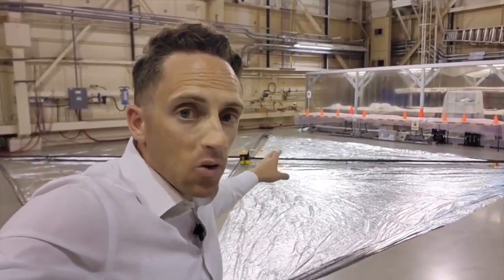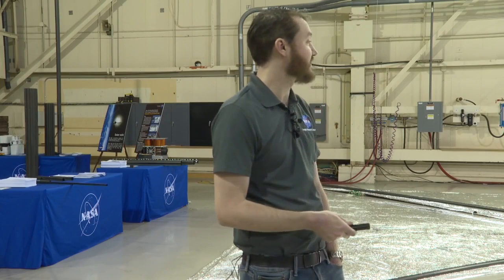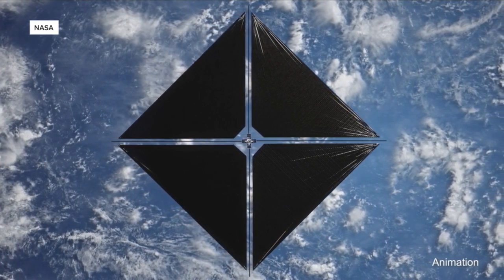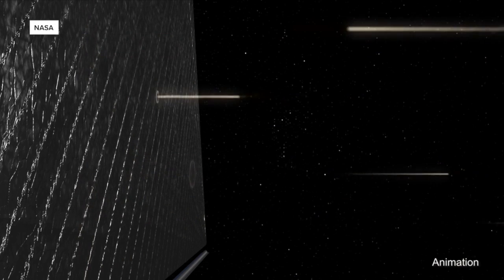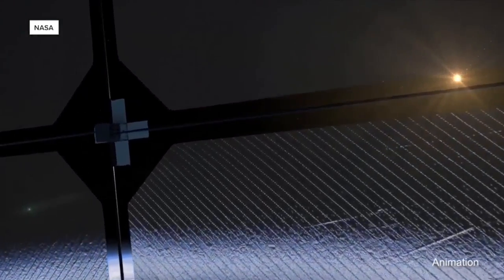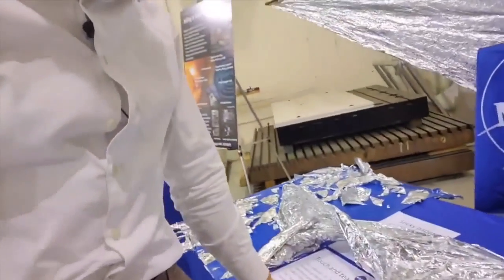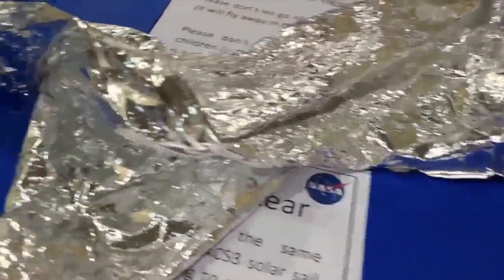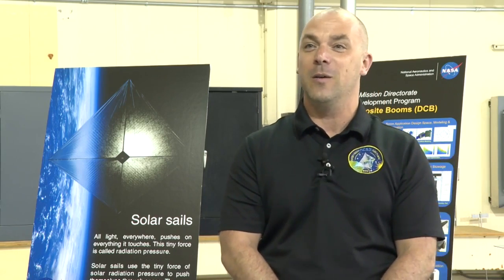Solar sailing! NASA to launch tech that could 'revolutionize space travel'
Inside a large building at NASA's Langley Research Center Tuesday afternoon, a model of NASA’s latest solar sail was stretched out on the floor on display.

You might say it looks like a giant tin foil kite.

This new, larger sail was developed in part at NASA’s Langley Research Center in Hampton, and it could help revolutionize space travel.